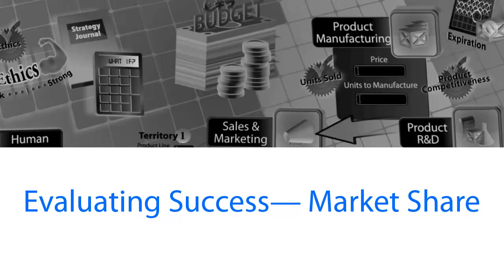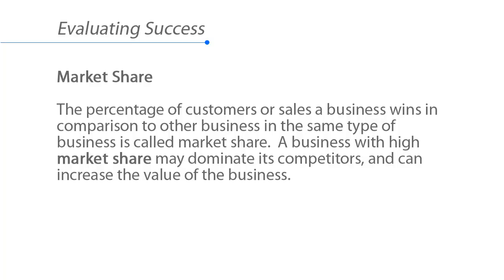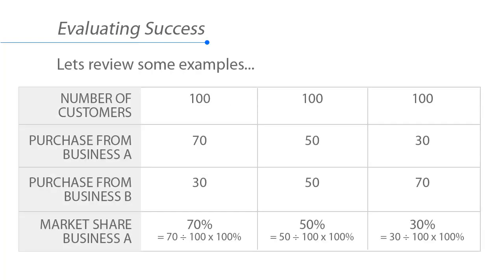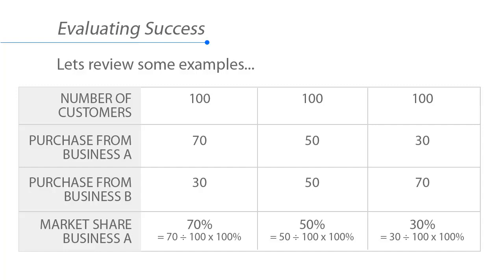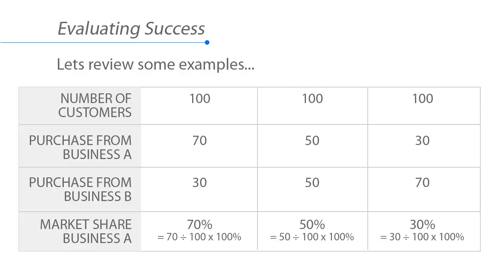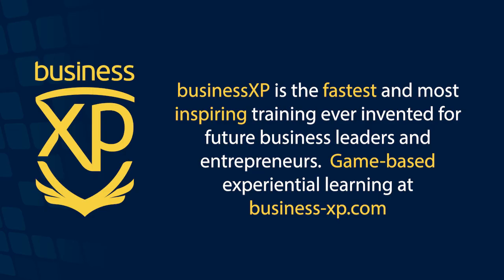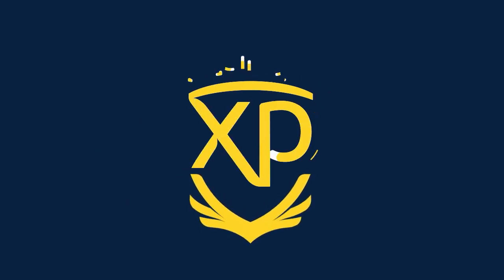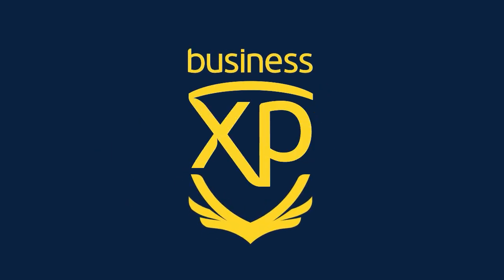2.6.4 Evaluating Success MarketShare bXP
businessXP is the fastest and most inspiring training ever invented for future business leaders and entrepreneurs. business XP is the world's first and only fully game-based experiential business training that will teach you more about business in less time than any other course or training method.

The percentage of customers or sales a business wins in
comparison to other business in the same type of business is
called market share. A business with high market share may
dominate its competitors, and can increase the value of the
business.